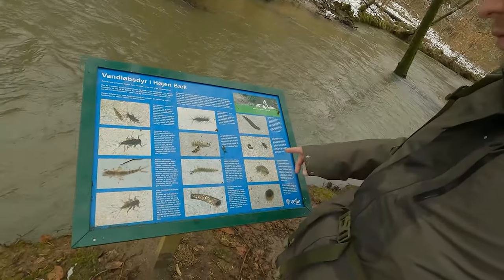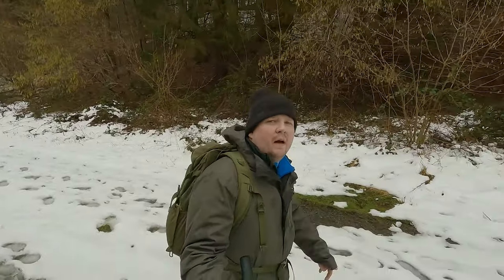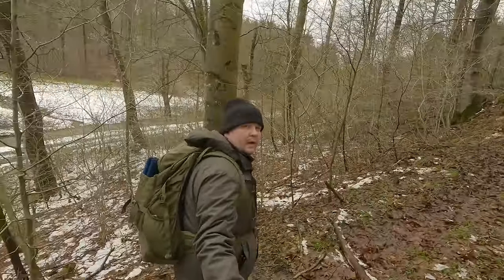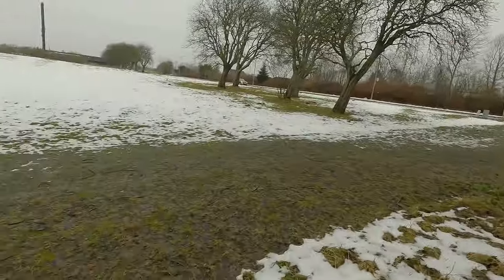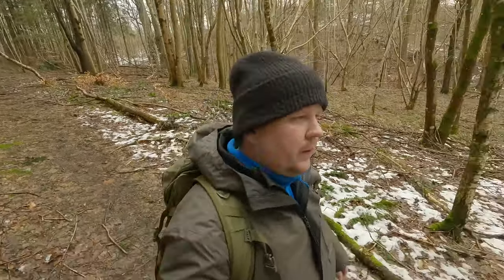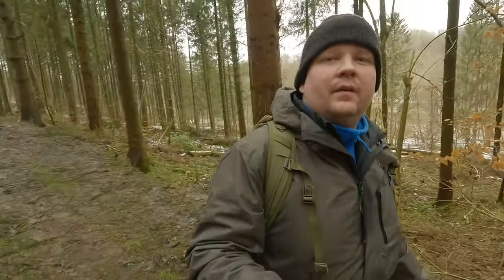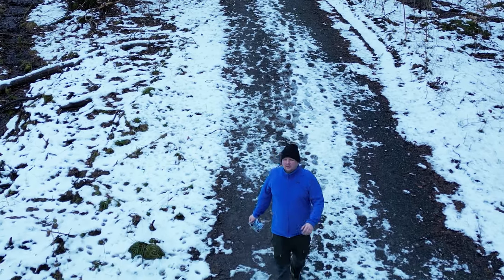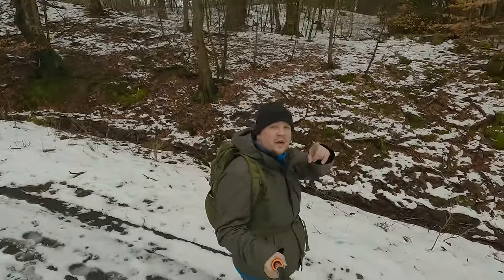Solo Backpacking in Højen forrest Denmark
This video will be a small hike on 5 km in højen forrest in Denmark, I end up going about 7 km becouse it take time to go back to the camera and some times I go worng or go
Explore other things.

Kommentar & beløb kommer i min næste video.

Comment and amount will come in my next video

Need No Copyright B roll 100% free to use in your videos
They all recorded bye me.

Please support me and look at some of the equipment I use.

Jetpower Fuel 230 g
8-Hole Fishing Net, Suitable for Catching Fish/Crab/Crayfish/Crawdad/Shrimp/Lobster/Minnow net cage Fishing Accessories
Sony ZV-1F Vlog Camera
Anker powerbank 20000mAh
Camo Tarp Camouflage Tarps Waterproof 10x10 feet 3x3 meter
GoPro10 Waterproof action camera
Backpacking Stove - Mini Pocket Rocket Jet Boiler for Hiking & Gas Cooking
Selfie stick tripod for Gopro 122 cm handheld
Light mod Compact rechargeable waterproof USB-C LED light
Media mod for GoPro 9 and 10
Foldable Saw 36,8 cm
My Gopro tripod 122 cm handheld
The tripod I use for my Zv1F camera 180 cm high

Music powered by BreakingCopyright:    • 🦜 Travel & Tropical (Free Music For V...